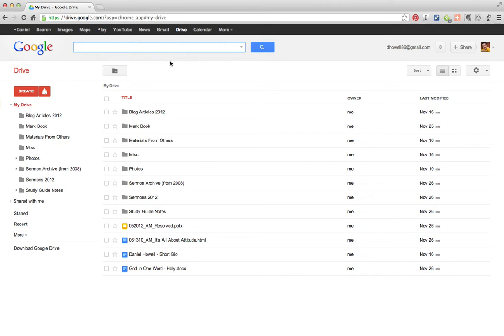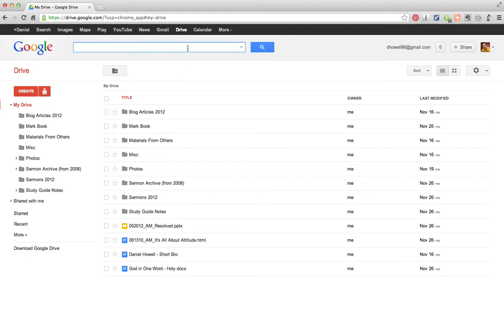Search Your Past Sermons with Google Drive - [T3]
Upload all of your sermons, articles, and study notes, and have them available in Google Drive to be able to Google search them.

for more tech tips!